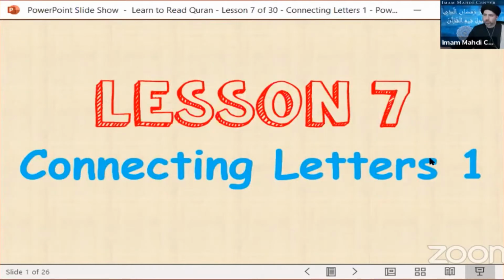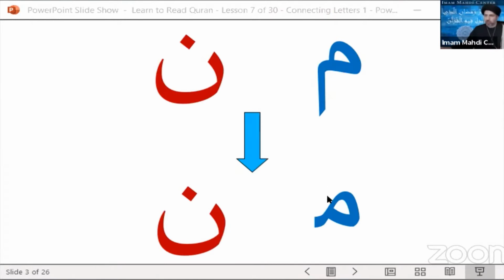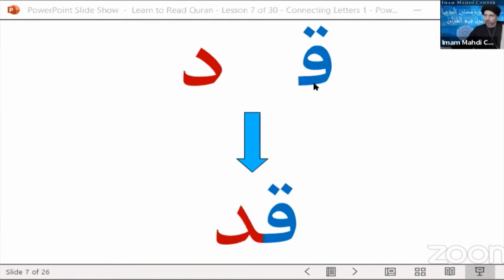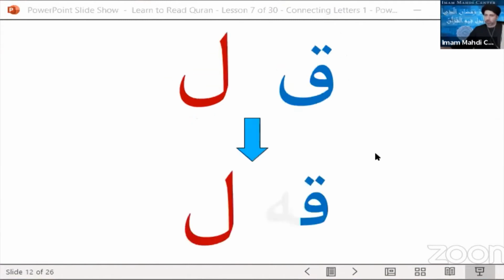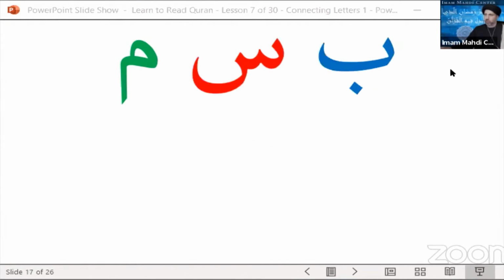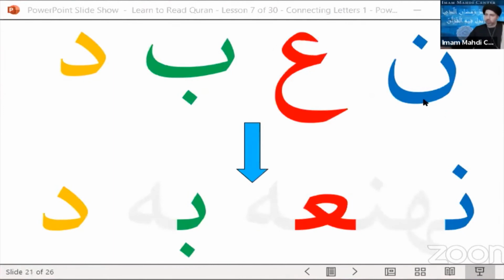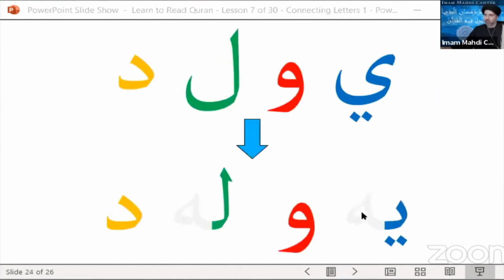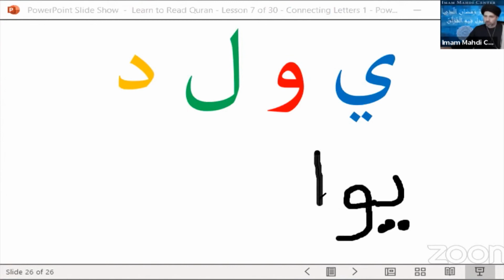IMC Learn To Read Quran - Lesson 7: Connecting Letters Part 1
In this lesson, we begin connecting letters into small words.